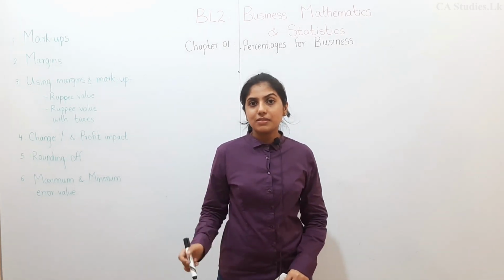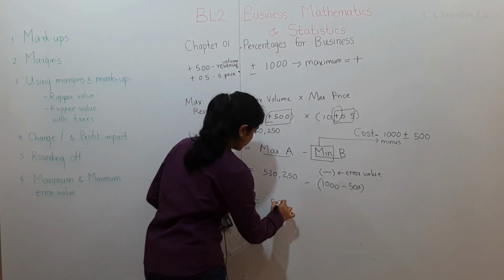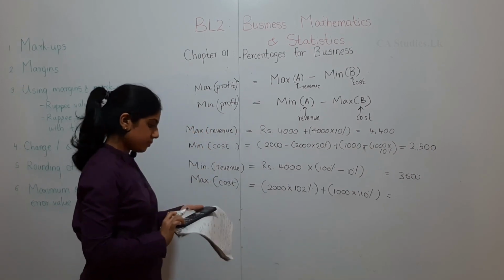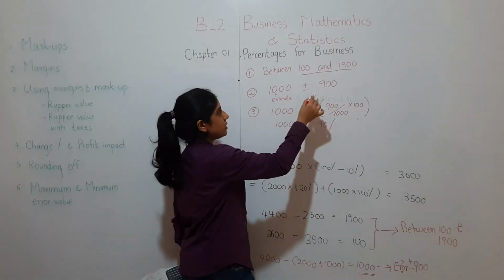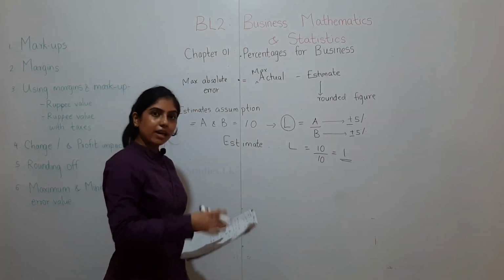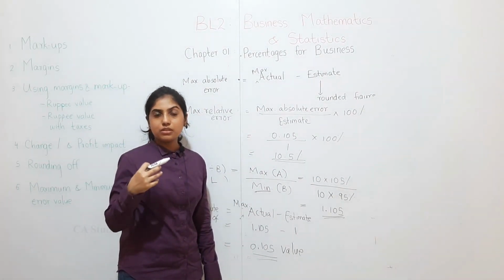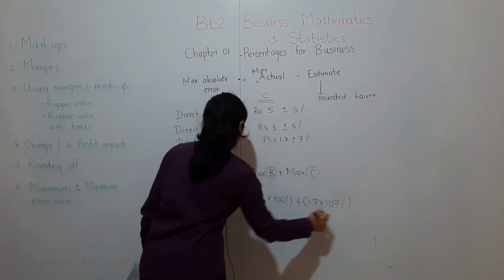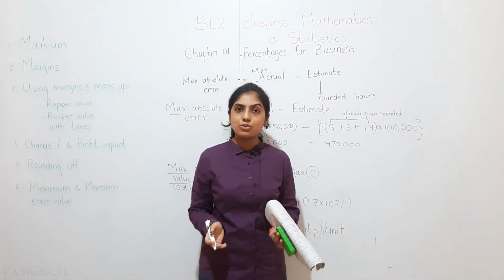01 BL2 English Part 05 Percentage For Business